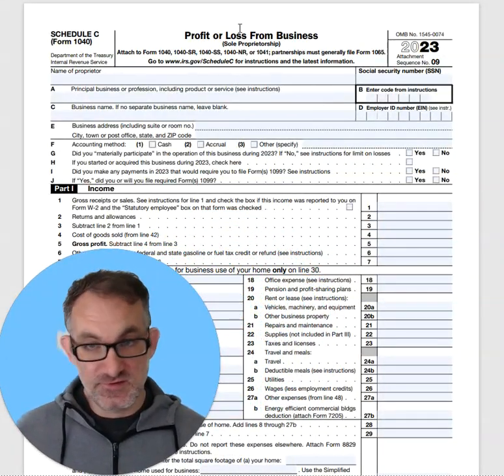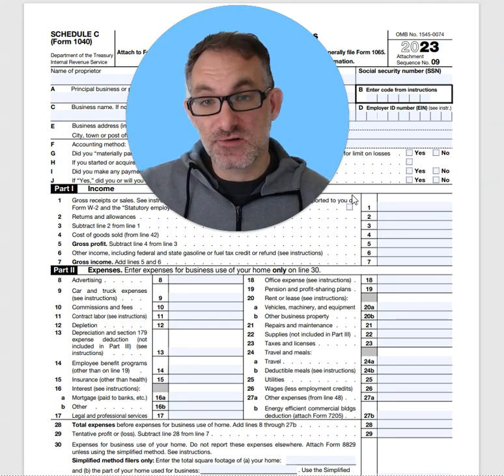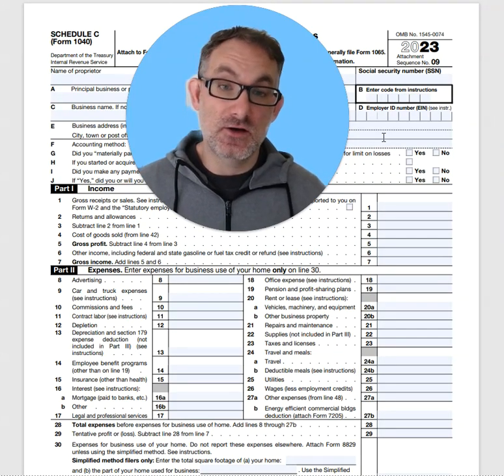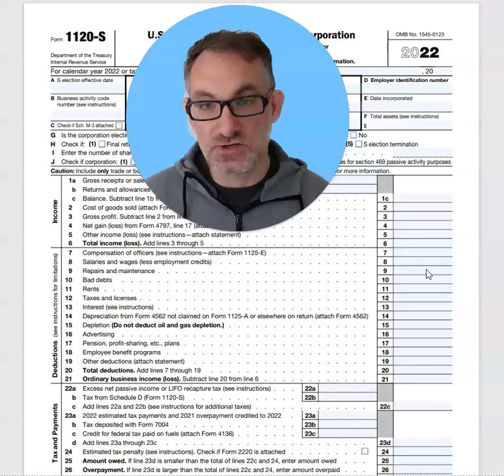Personal vs. Business Taxes Explained for Amazon FBA and Shopify Sellers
In this video you will learn which tax returns need to be filed based on the type of business entity you operate.

FREE RESOURCES:

😲 | 7 Profit Crushing Mistakes That Will Destroy Your eCommerce Business ebook